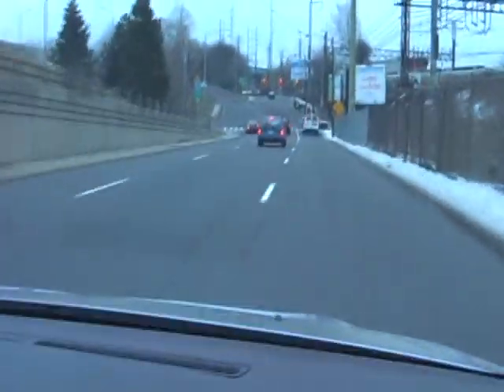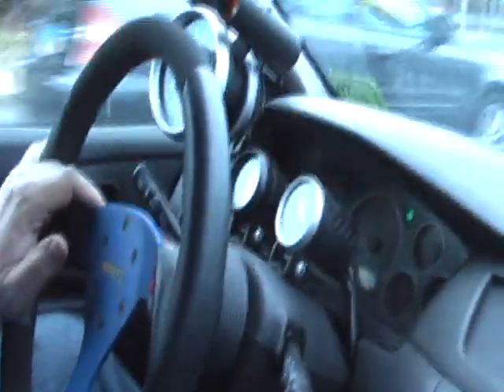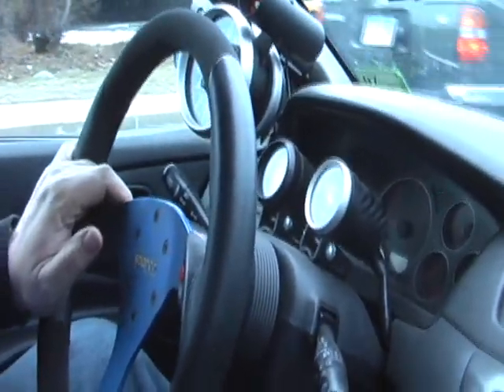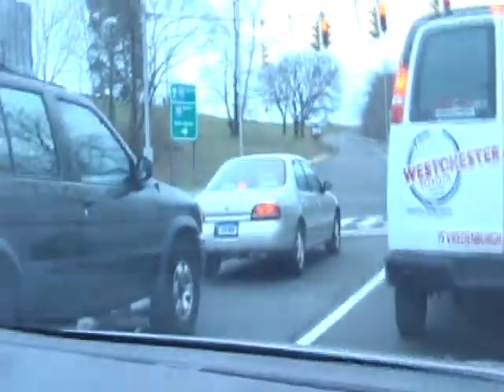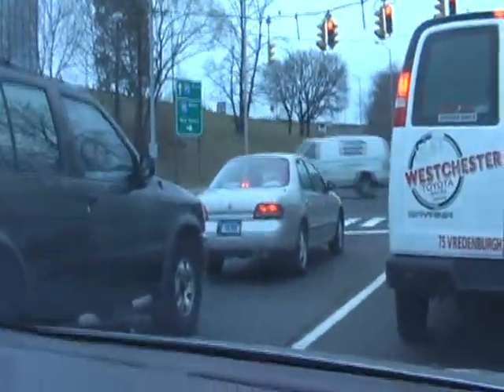A test ride in the Evo 8 and some tuning on the Project '08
The project '08 STI makes 528 WHP !